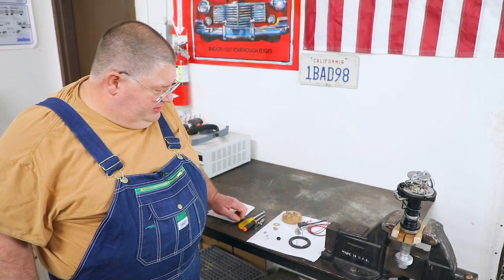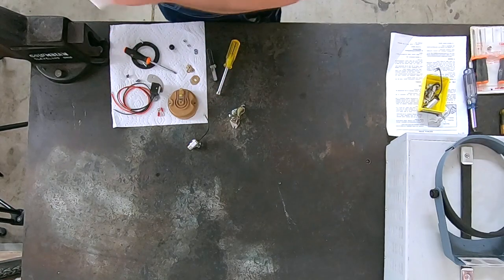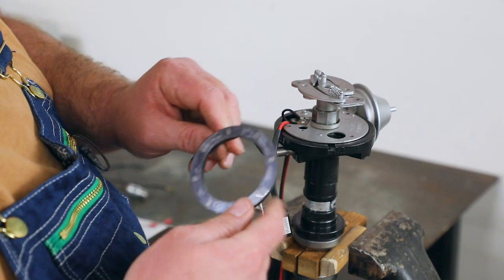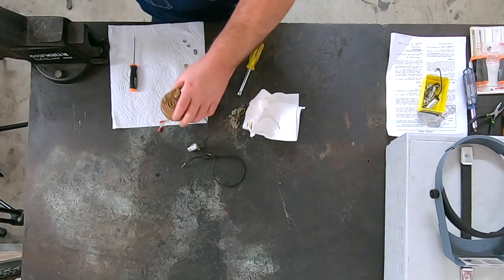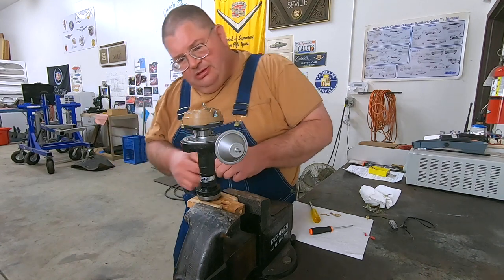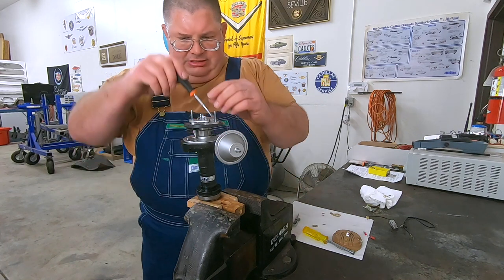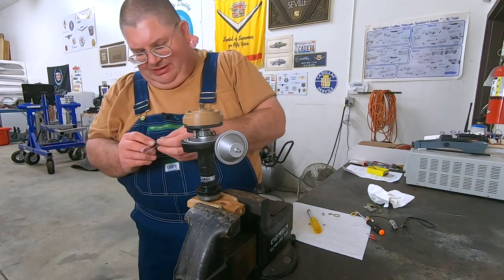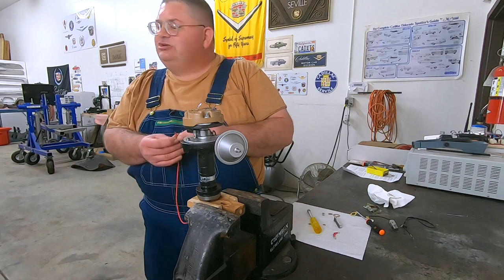How To Install the Cadillac Electronic Ignition Conversion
Our Caddy Daddy electronic ignition conversion kit eliminates the points and condenser on your Cadillac distributor. This conversion kit allows you to switch over to electronic ignition and delivers twice the voltage to the spark plugs, while increasing horsepower on your Cadillac. The upgrade will also increase fuel economy and spark plug life. With this kit, there are no points to burn and no moving parts to wear out. It offers stable timing, so there is no need for adjustments, allowing you to eliminate the limitations on your ignition and drive your Cadillac more efficiently.

“Hipster Hookup”
Written by Echobody

“Stampin’ Passports”
Written by SOLO

“Here And Now”
Written by The Night Driver

“Always”
Written by Fantoms

“What Remains”
Written by Tide Electric